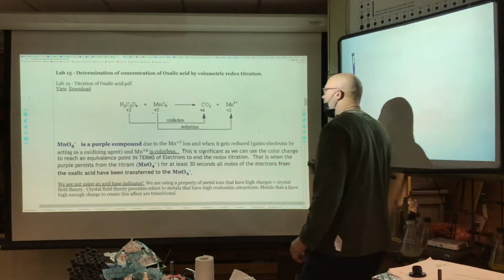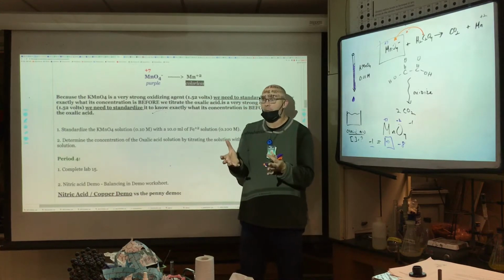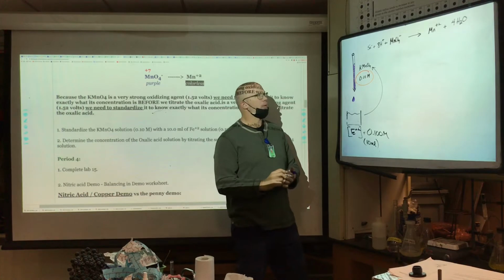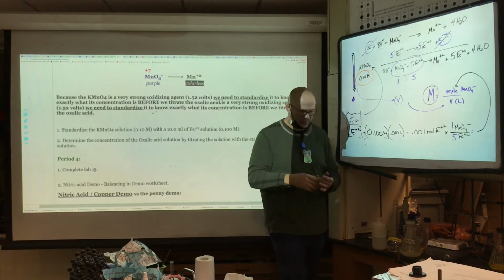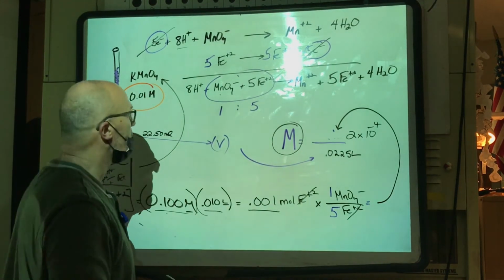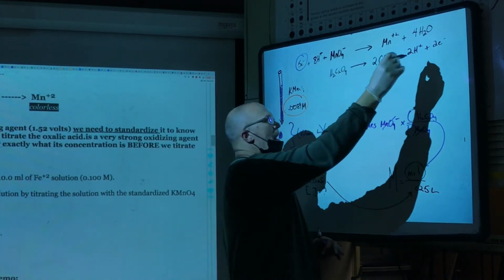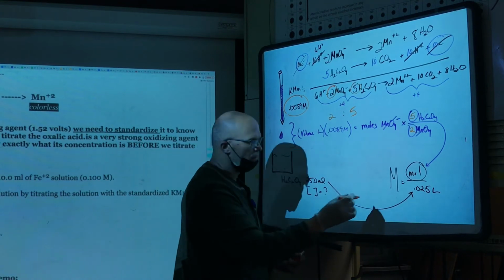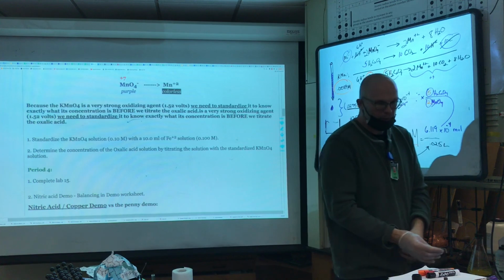Redox Volumetric Lab - Stream